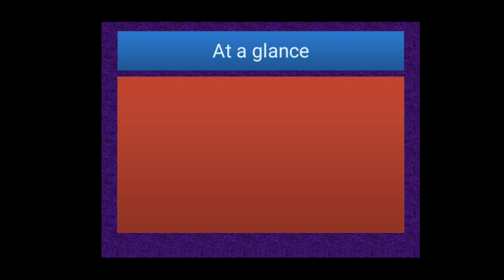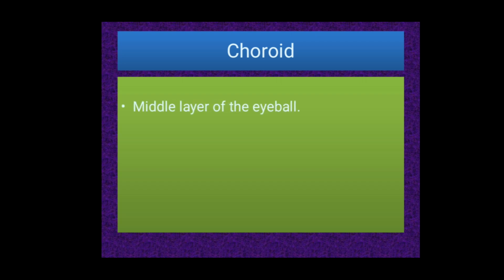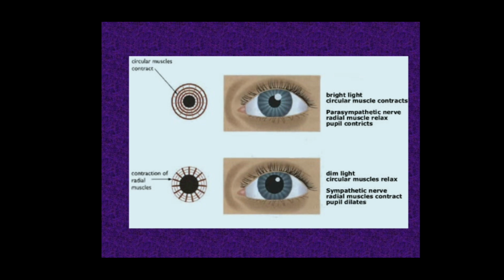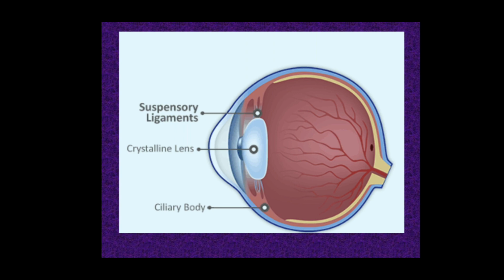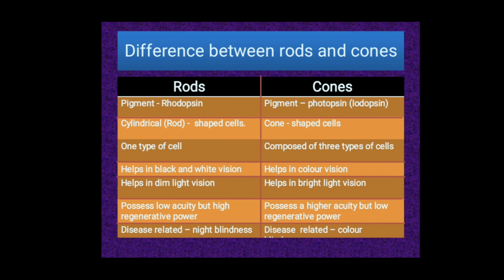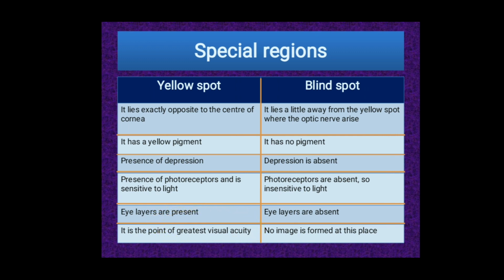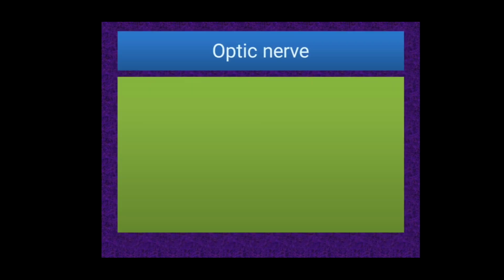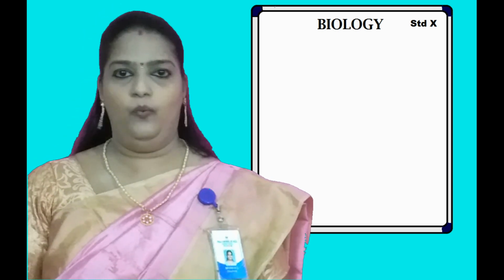Biology , STD 10 (English medium)